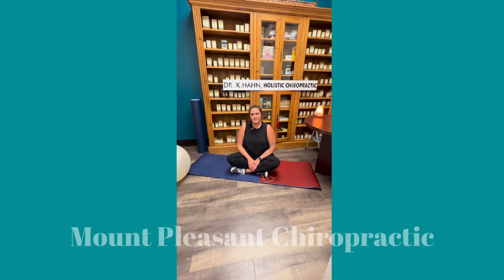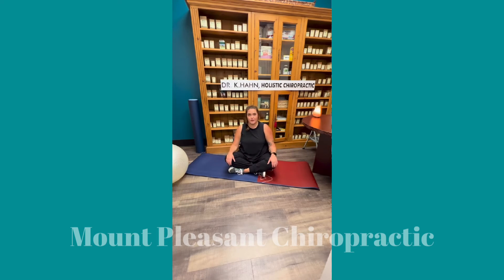Mount Pleasant Chiropractic — Knees to Chest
This is a great exercise for opening out the lower back and stretching the glute muscles. Hold for 15 seconds and repeat stretch 3-4 times. This stretch can be performed multiple times a day.

Mount Pleasant Chiropractic is a chiropractic and holistic medical office located in beautiful Mount Pleasant, SC just over the bridge from Charleston, SC. Dr. Hahn is currently accepting new patients for chiropractic and holistic medicine! Call the office today for a no charge consultation to see if our office would be a good fit for you and your family.